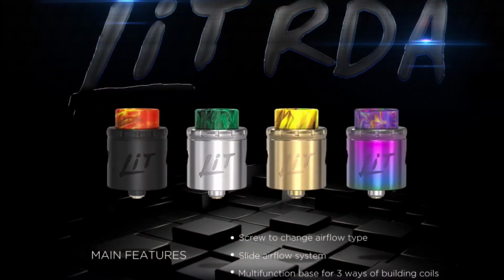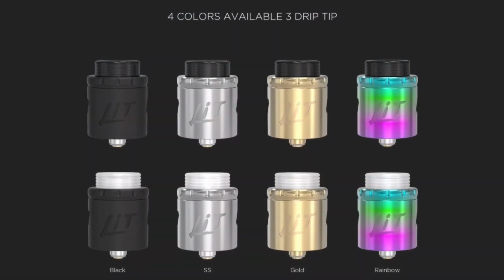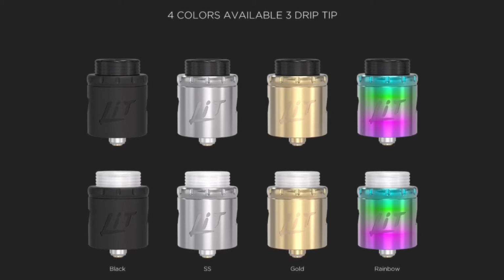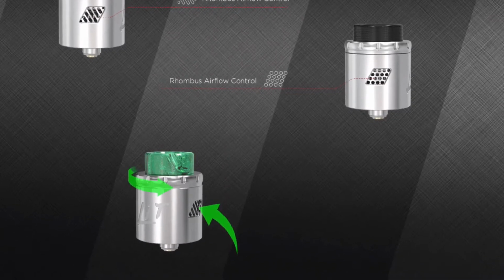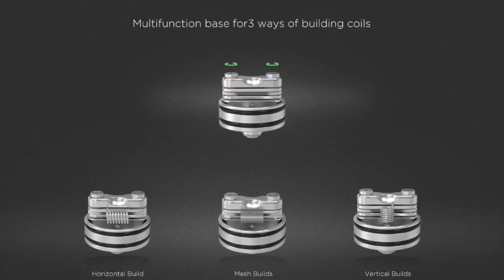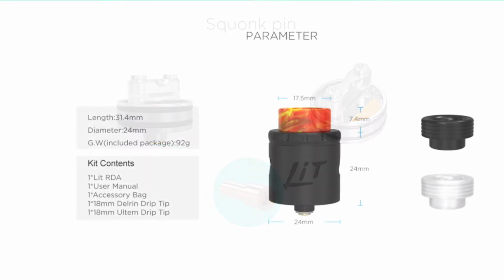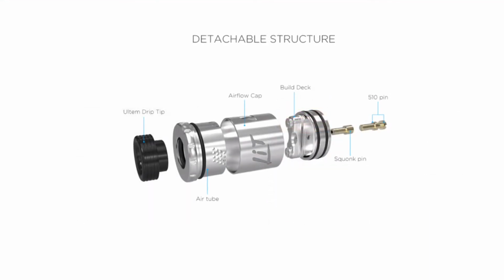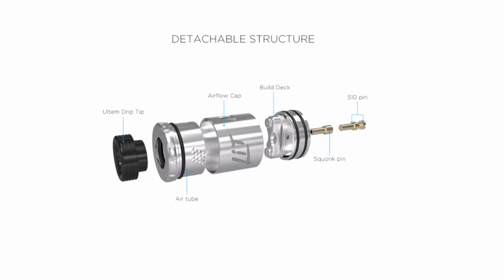Lit RDA from Vandy Vape preview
Preview of the new RDA from Vandy Vape the Lit